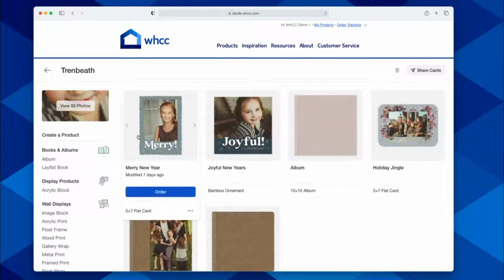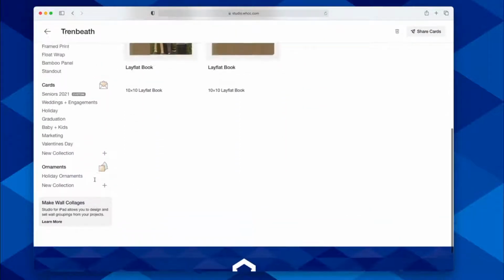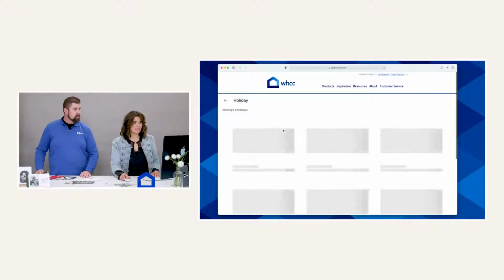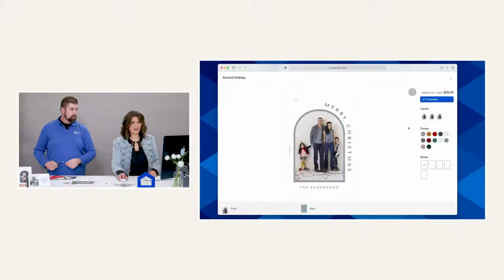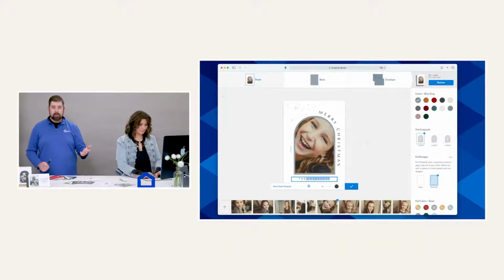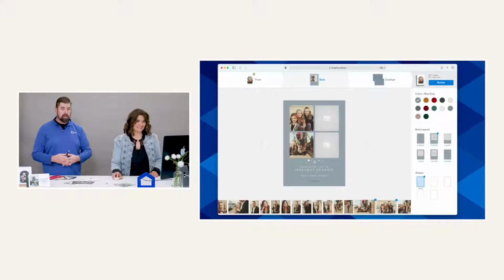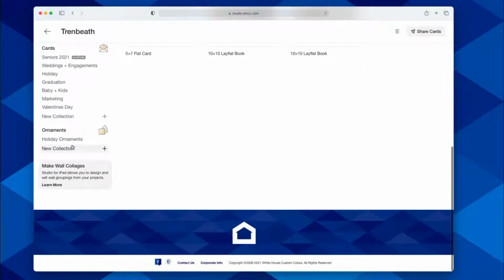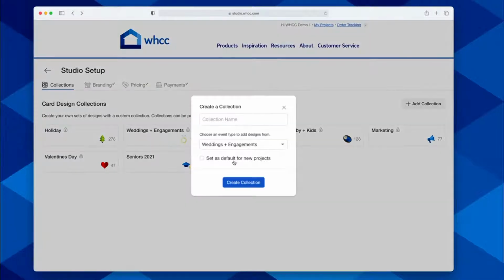Make More Profits from Card Sales | WHCC Live & On Display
Learn how to use our online Card Editor to increase 4th quarter sales with hundreds of customizable card designs ready for your finishing touch. Don’t lose money to consumer sites.